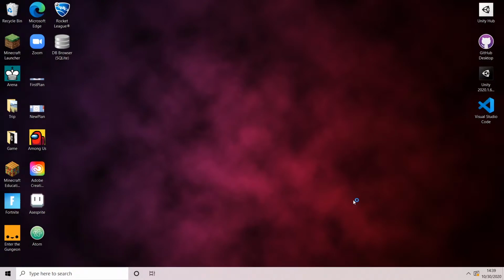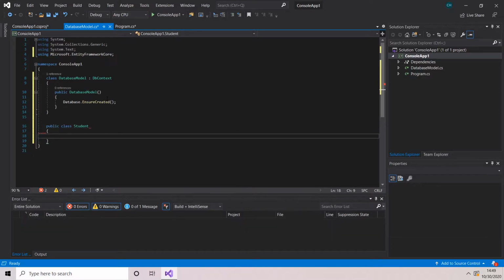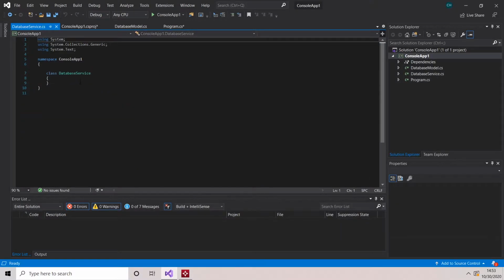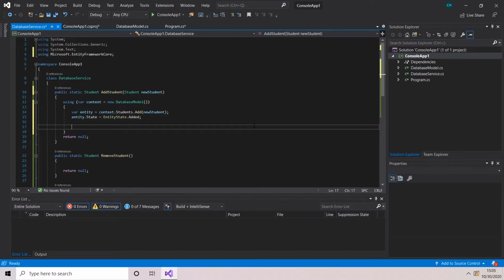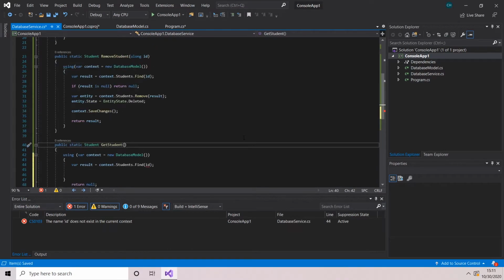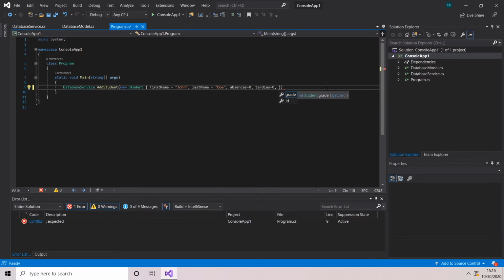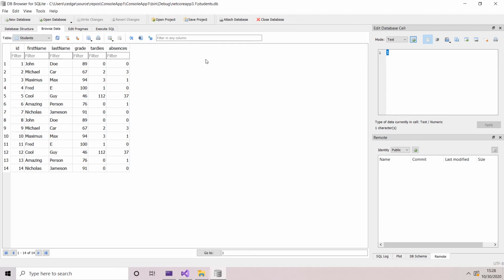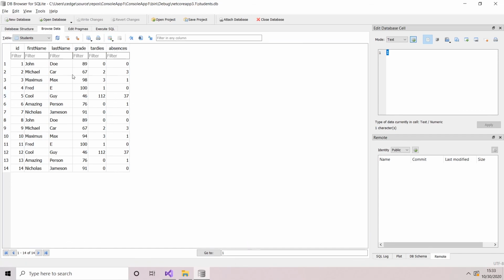SQL Database Tutorial with EntityFrameworkCore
[GENERAL INFO]
Recording Software: OBS
Editing Software: Premiere Pro 2020
IDE: Visual Studio Community 2019